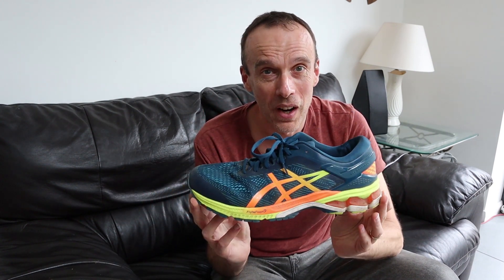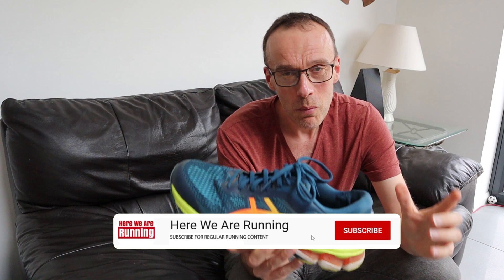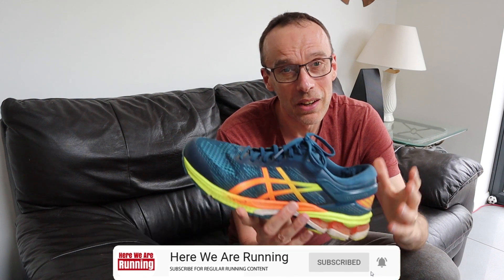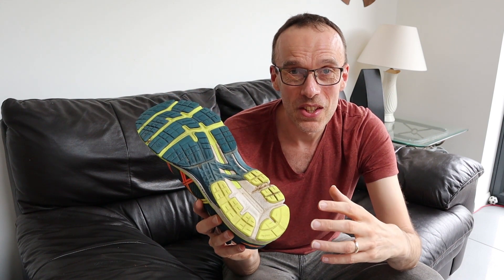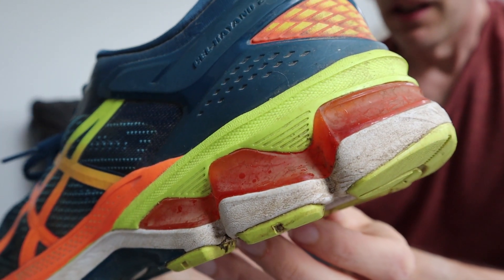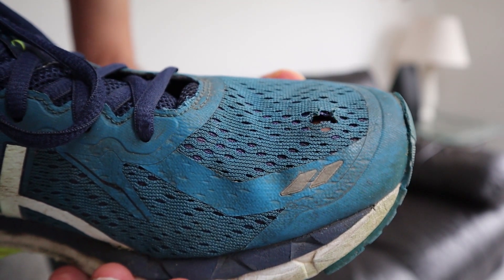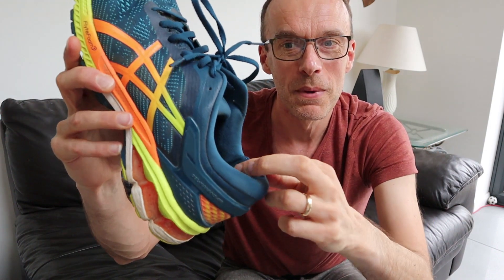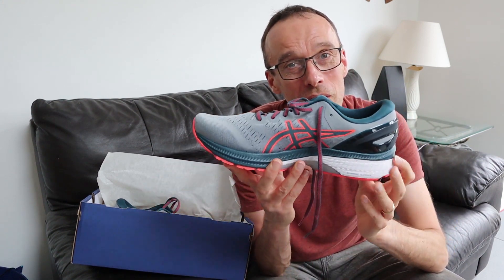When To Replace Your Running Shoes? | Retiring my ASICS Gel Kayano 26 shoes | Revealing my NEW SHOES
Not sure when it's time to change your running shoes? Well in this video I reveal the signs to look out for that will help you decide whether it's time to retire your running shoes and replace them with a newer model. In this video you'll see my final run in my ASICS Gel Kayano 26 shoes and I'll also reveal what my new running shoes are.

HERE WE ARE RUNNING - RUNNING TOPS AND HODDIES

• Road Shoes - Brooks Adrenaline GTS 20
• Road Shoes - Brooks Adrenaline GTS 19
• Road Shoes - Asics Gel Kayano 26
• Trail Shoes - Salamon Speedcross 4
• Garmin Forerunner 235
• Heart Rate Monitor Chest Strap
• AfterShokz Trekz Titanium Headphones
• Aonijie Running Backpack
• Soft Running Water Bottles
• Running Headlamp
• SIS Go Isotonic Energy Gels
• Body Glide Anti Chafe Stick
• Foam Roller

• FeiyuTech WG2 3-Axis Wearable Gimbal